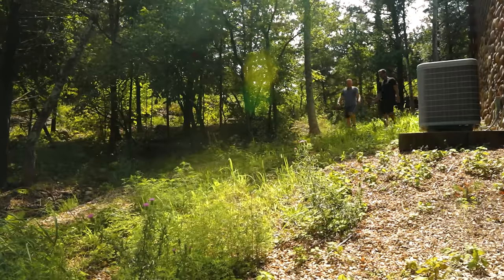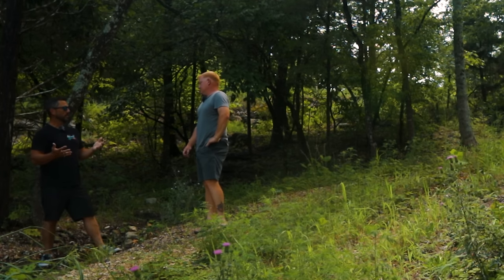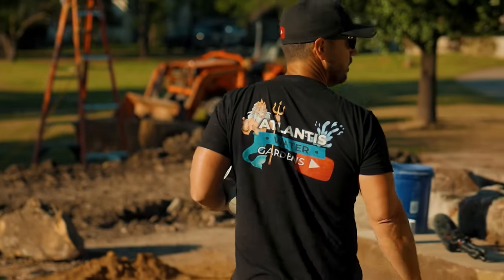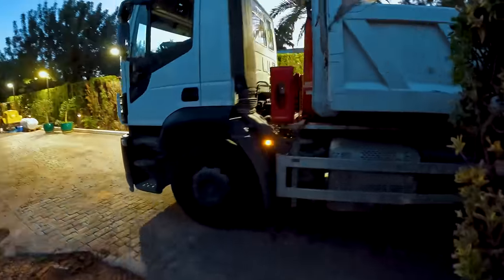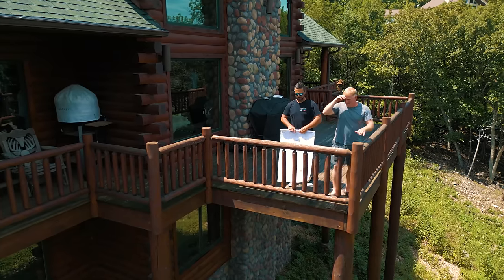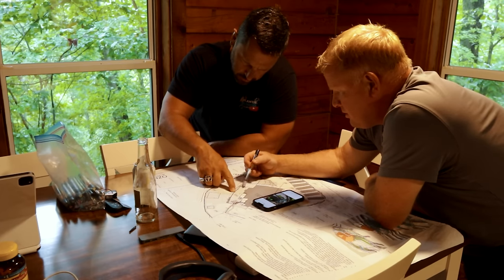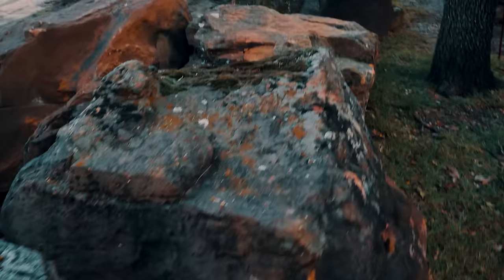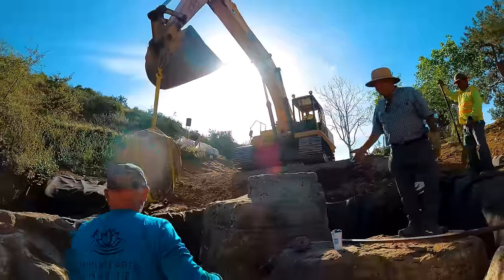Behind the Scenes: Building Custom Water Features Worldwide with Atlantis Water Gardens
Dive into the world of bespoke water features with Atlantis Water Gardens as we reveal the secrets behind our travel projects and what it means to hire us. In this exclusive behind-the-scenes video, we take you on a journey through the art and science of creating mesmerizing ponds, stunning waterfalls, and captivating fountainscapes. From the initial design process to the selection of materials and the final installation, discover how our team brings the tranquility of water to any landscape, anywhere. Whether you're dreaming of a backyard oasis or a unique water garden, learn why Atlantis Water Gardens is the go-to expert for transforming your outdoor space. Join us and start your journey toward a serene, water-inspired lifestyle today.

We're bringing you Water Feature Builds EVERY SATURDAY at 4 p.m.!